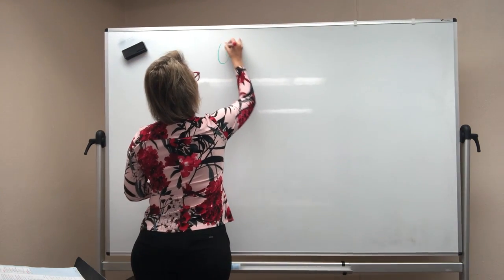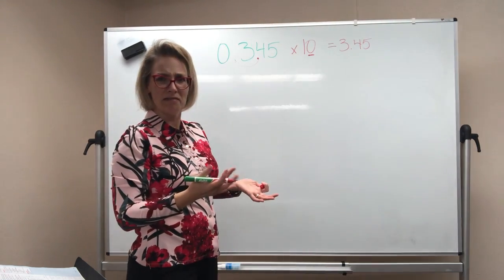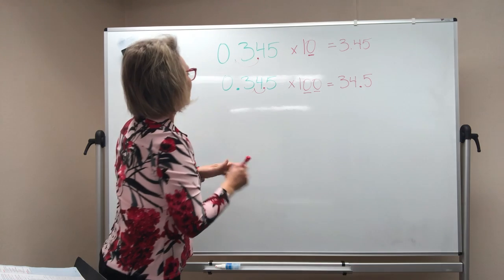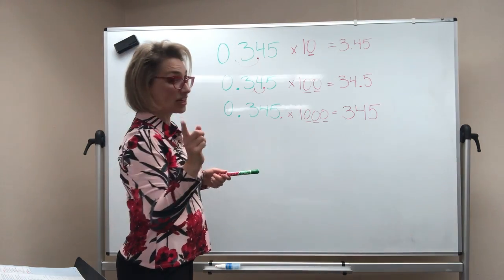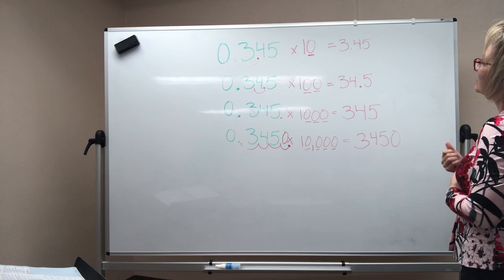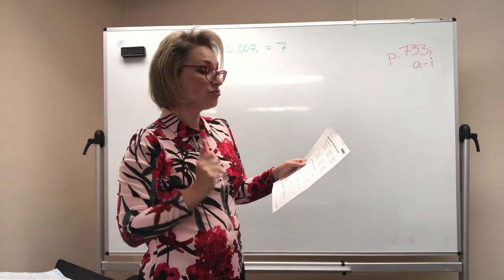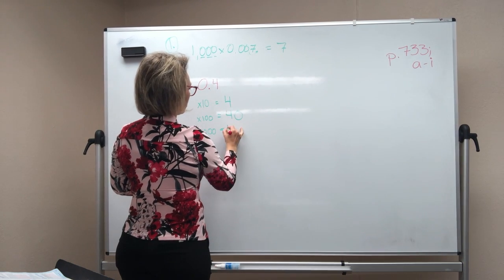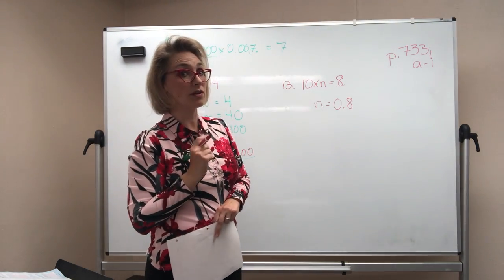5th Grade Saxon Math - Lesson 111